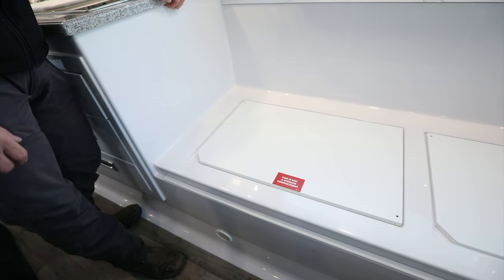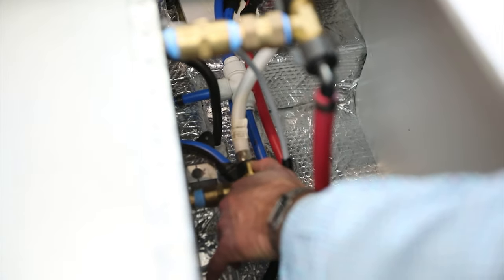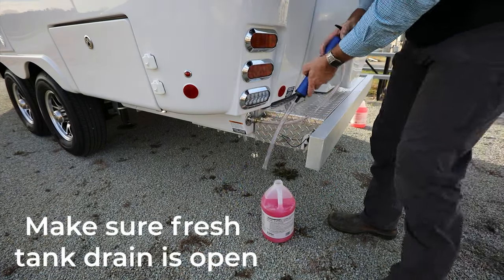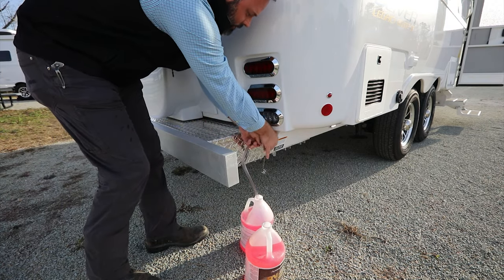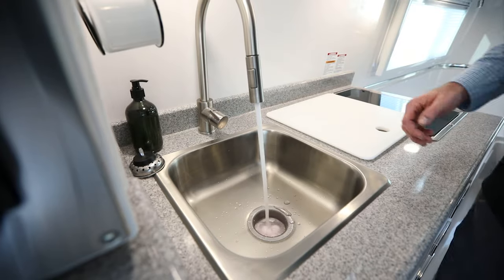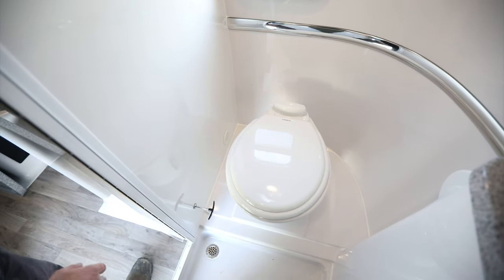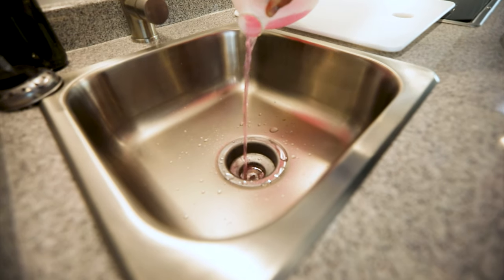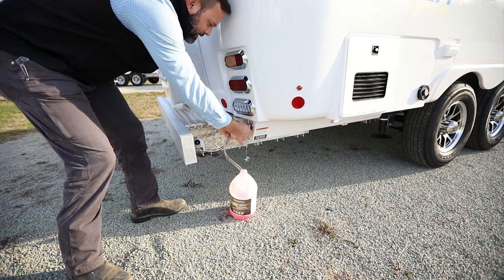2024 Legacy Elite II Winterization | Oliver Educational Shorts | Oliver Travel Trailers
Jason Essary, Service Manager with Oliver Travel Trailers gives a step by step process for how to properly winterize the 2024 Oliver Legacy Elite II. With colder temperatures and winter season, be prepared with this informative video on colder weather care for your Oliver Travel Trailer.